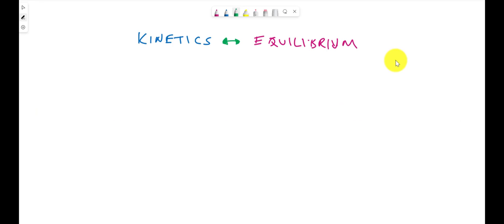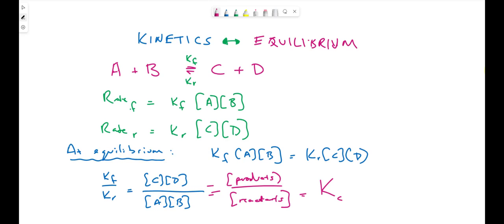13.4 Connecting Kinetics and Equilibrium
Brief video relating fundamental concepts of kinetics and chemical equilibrium.